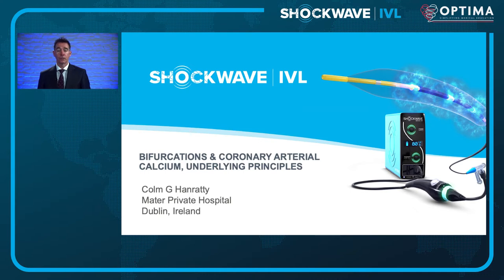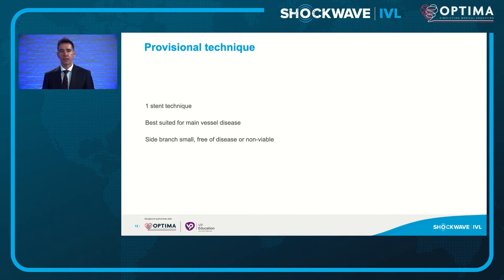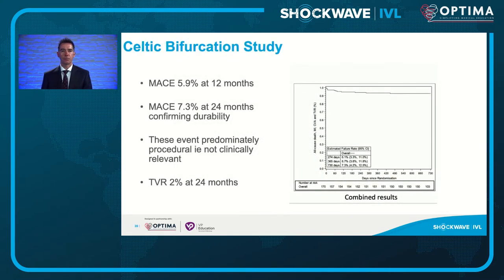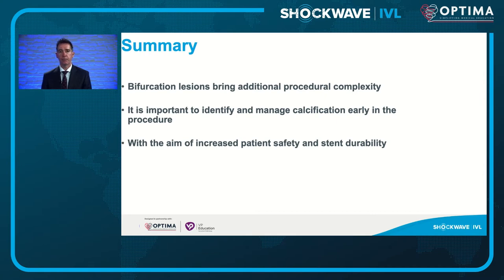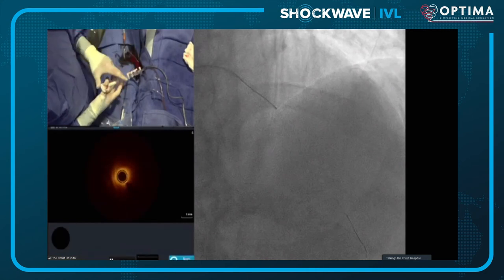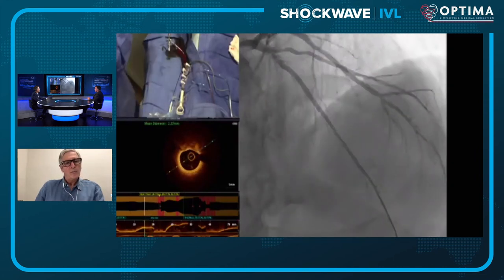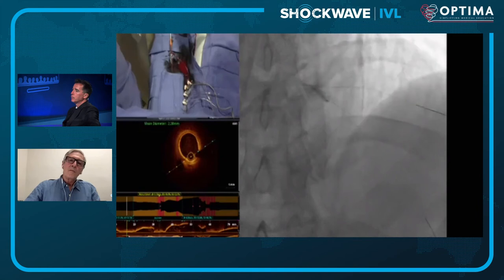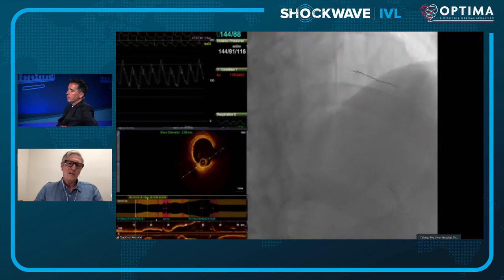Calcium Masterclass: Class 7 (Live Case) – Bifurcations: Focus on Best Practices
Calcium Masterclass Class 7 featuring James Spratt, Colm Hanratty, Robert Riley, James Kong & Thierry Lefevre.

Prior to use, please reference the instructions for use and important safety information: ShockwaveC2ISI.com